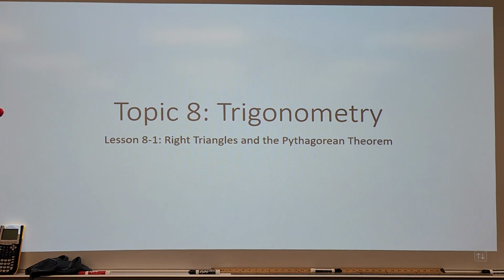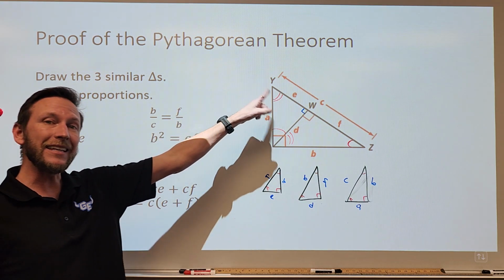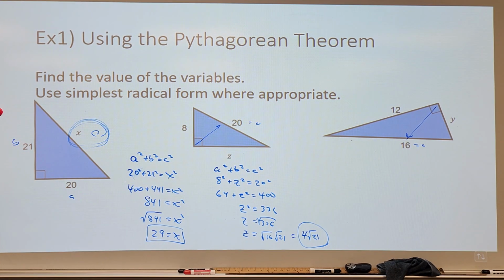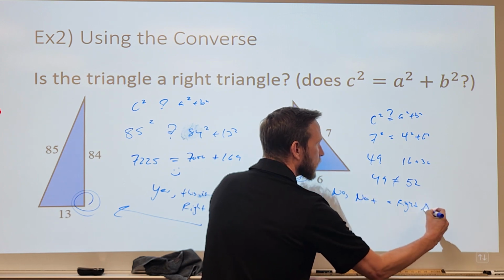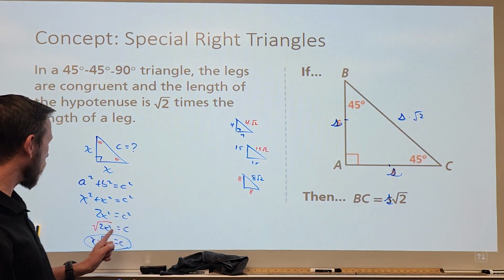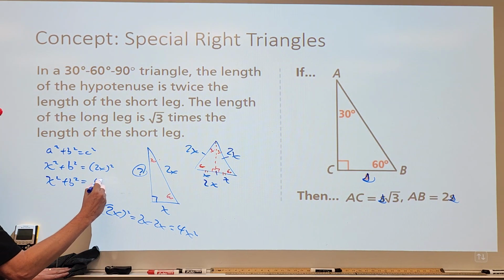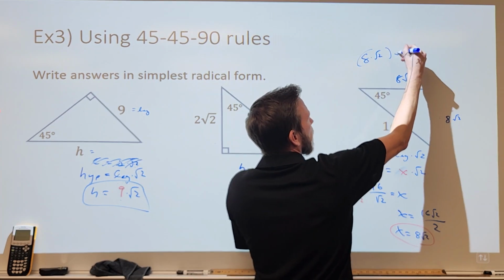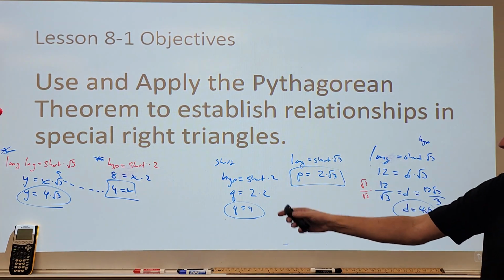Geom Lesson 8-1: Pythagorean Theorem and Special Right Triangles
This is a LONG video since i have to remind folks how to simplify square roots and have to show each Special Right Triangle example using both methods to model how applying the new thinking actually is much shorter.